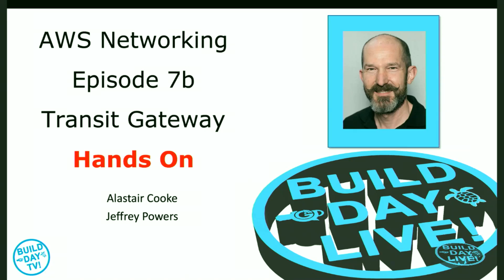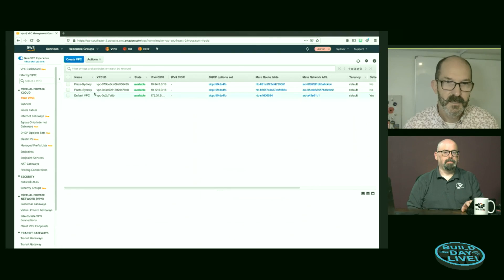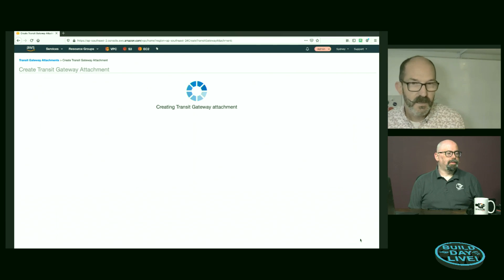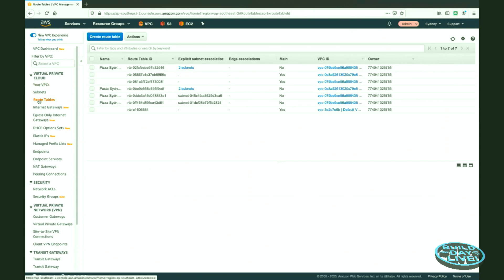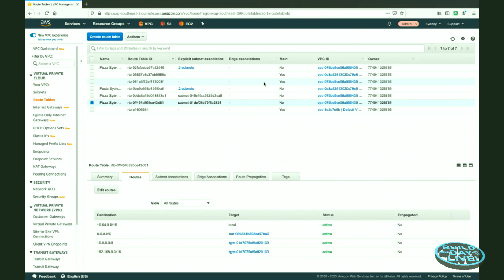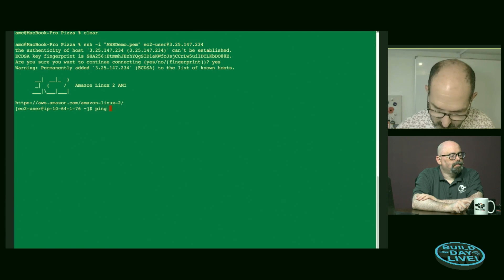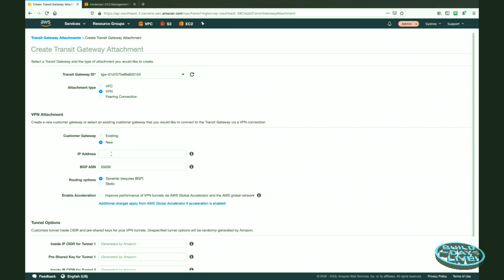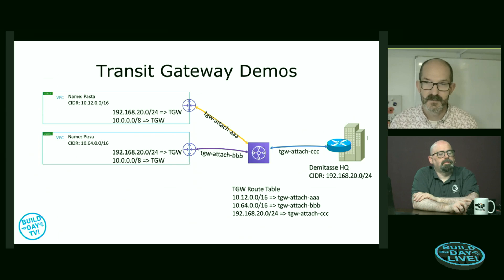AWS VPC Networking Basics 7b: Making a Transit Gateway in AWS - Hands-On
Alastair Cooke steps us through setting up a Transit Gateway in Amazon Web Services

Build Day Live! focuses on showing people how your product will fit in their data center. It is – in so many words – an alternate source material and marketing product. We do Day 1 Installation into an infrastructure, and go over the pros and cons with your leading engineers, support, and more.